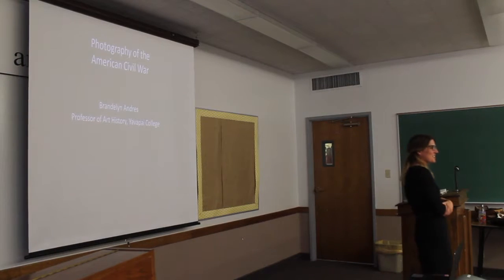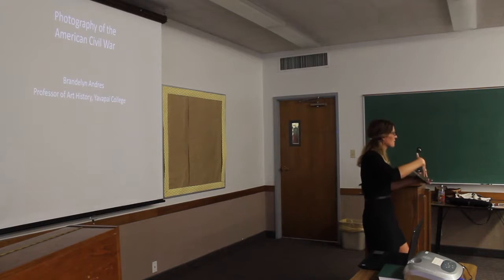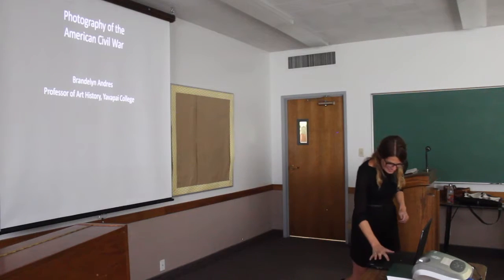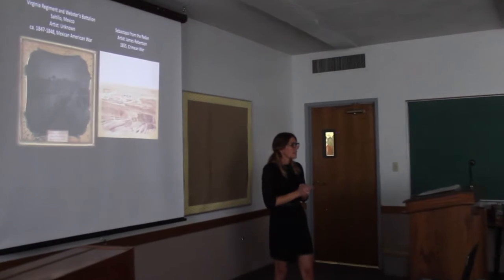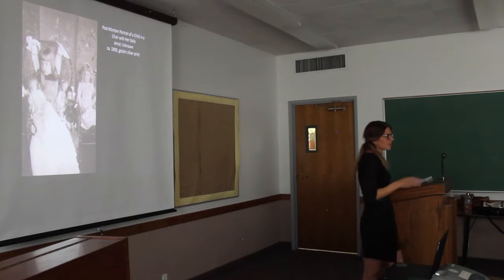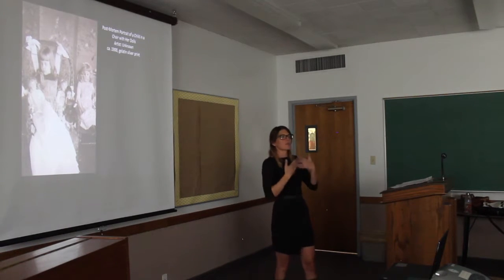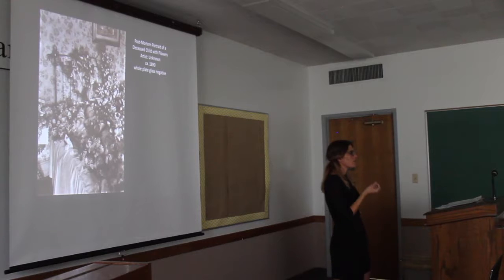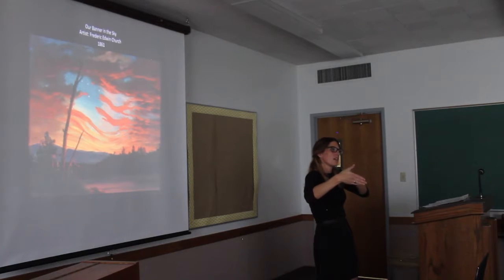Photography of the American Civil War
A broad overview of photography during the Civil War; the lecture was given to the Northern Arizona Genealogical Society.